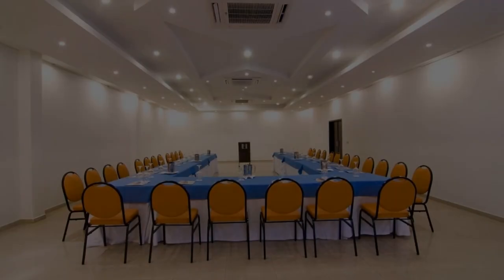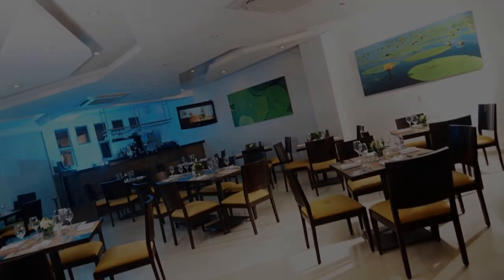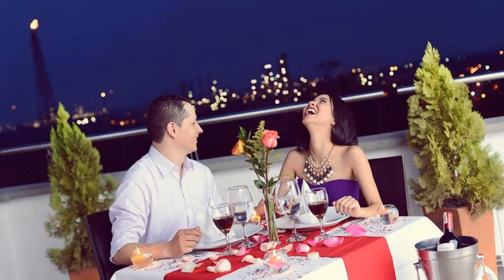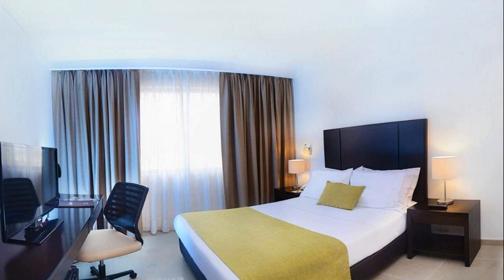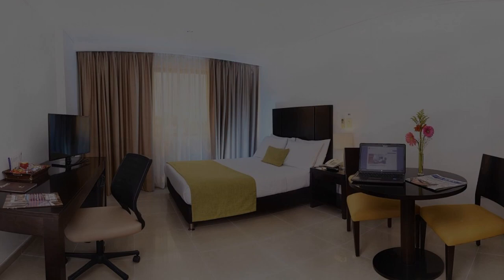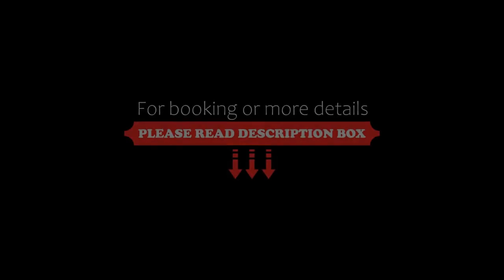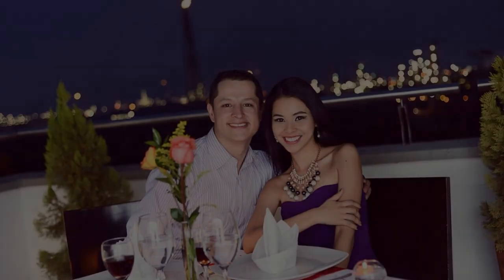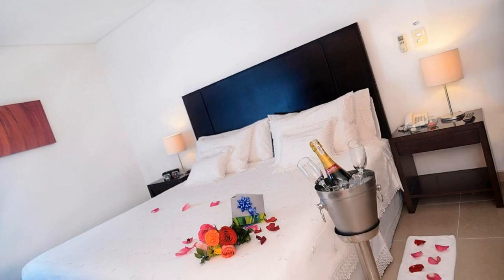Hotel Millenium Barrancabermeja, Barrancabermeja, Colombia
About Property:
You're eligible for a Genius discount at Hotel Millenium Barrancabermeja! To save at this property, all you have to do is sign in.
Featuring a restaurant, a fitness centre and a hot tub, Hotel Millenium Barrancabermeja offers rooms with free Wi-Fi and cable TV in Barrancabermeja. Free parking is provided. The commercial area is 2 km away.
Bright and spacious, rooms at Millenium Barrancabermeja feature til...
Property Type: Hotel
Address: Calle 71 No 18-09, 760001 Barrancabermeja, Colombia
Searching For
1. Hotel Millenium Barrancabermeja - Barrancabermeja - Colombia
2. Hotel Millenium Barrancabermeja - Barrancabermeja - Colombia Address
3. Hotel Millenium Barrancabermeja - Barrancabermeja - Colombia Rooms
4. Hotel Millenium Barrancabermeja - Barrancabermeja - Colombia Amenities
5. Hotel Millenium Barrancabermeja - Barrancabermeja - Colombia Offers and Deals
Audio Credit:
Track Title: Subway Dreams
Artist: Dan Henig